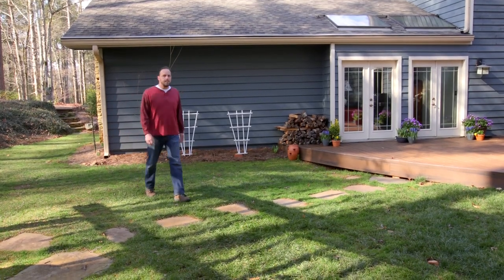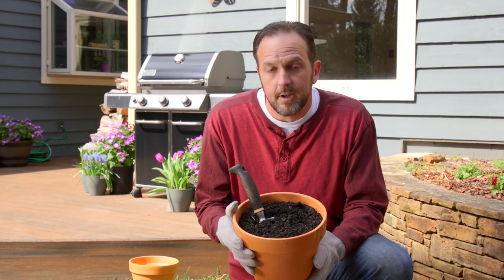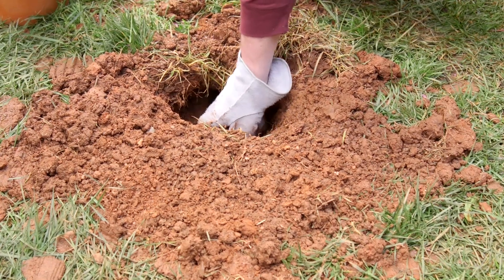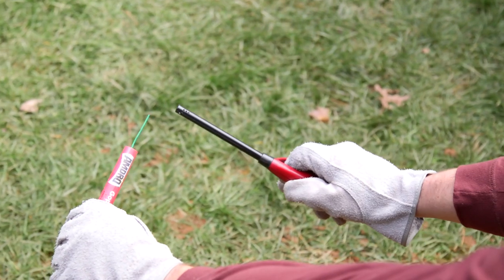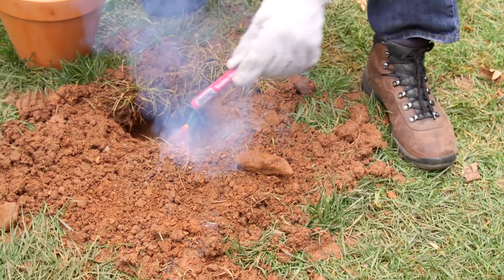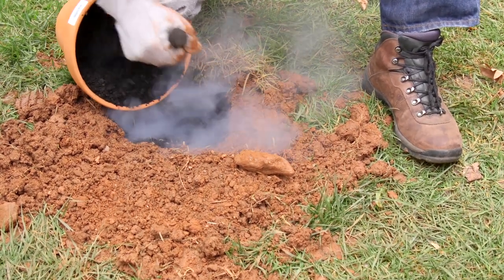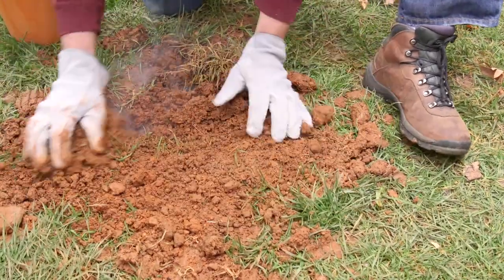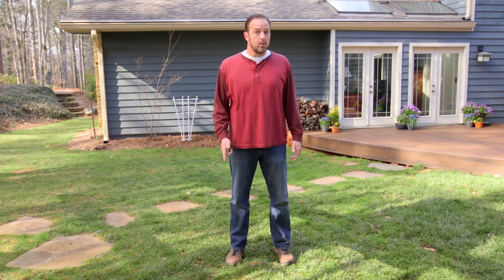How to Use the AMDRO® Gopher Gasser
If destructive lawn pests are tearing up your flowers or eating your grass, the AMDRO® Gopher Gasser can help.  Check out this video to learn how to reclaim your space from destructive animal pests with the AMDRO® Gopher Gasser!